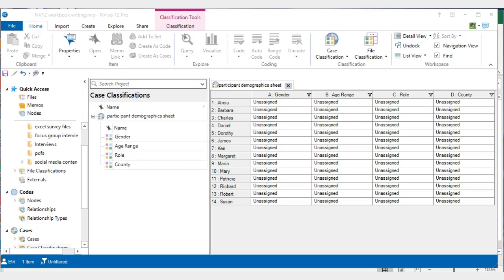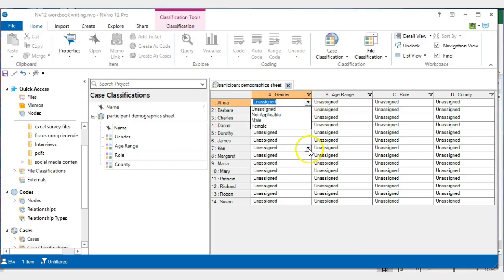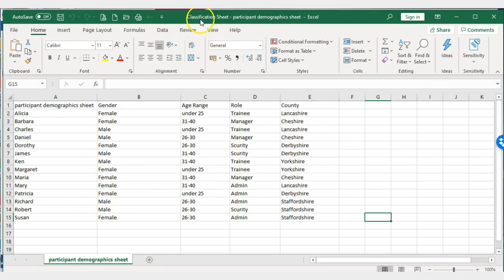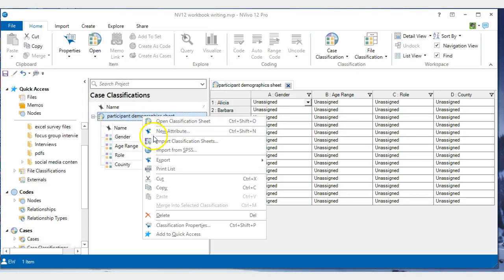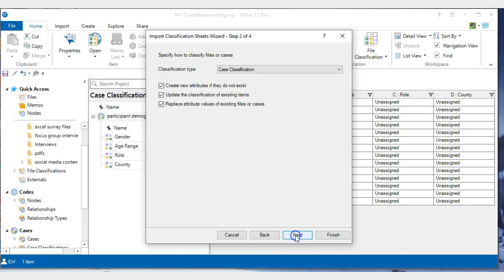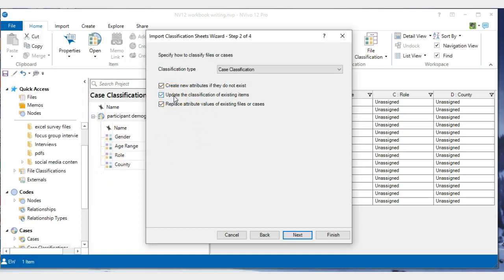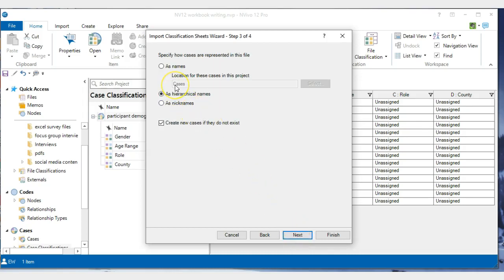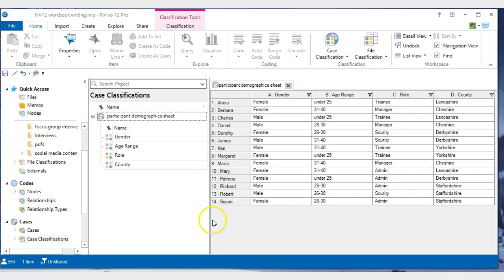Import Excel classification sheet of attributes into NVivo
In this video, I am going to show you how to import Excel classification sheet of attributes into NVivo.